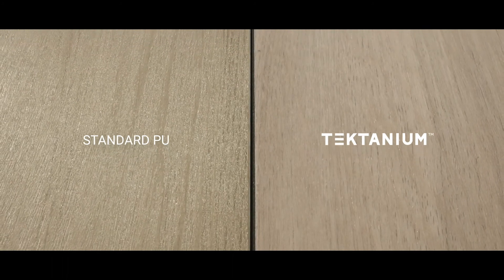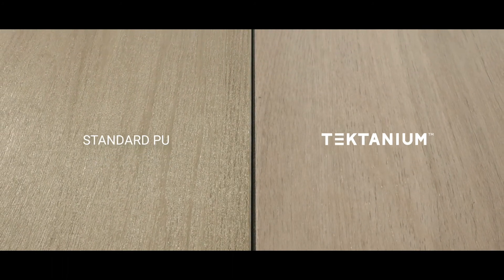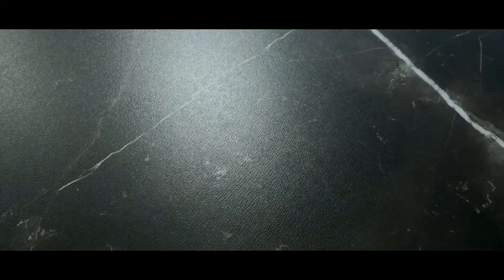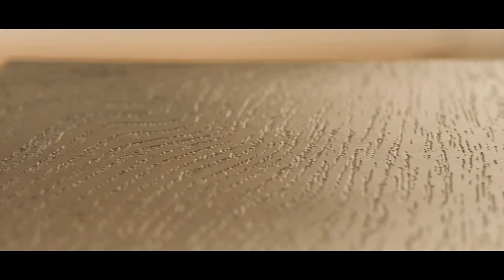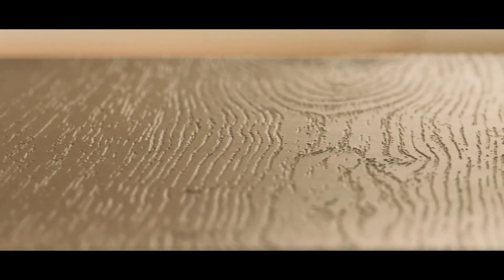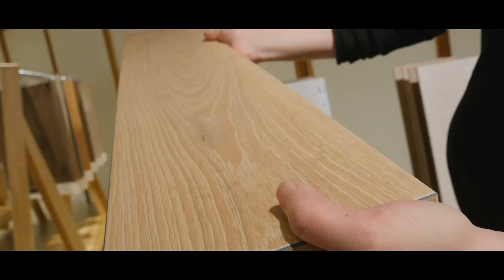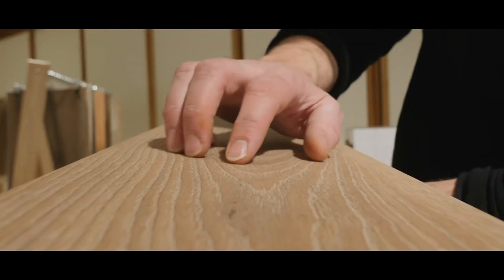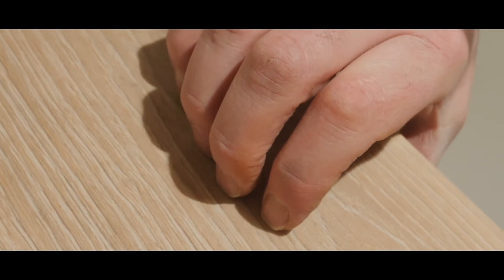iD Inspiration de Tarkett : traitement de surface TEKTANIUM™ et finitions texturées des sols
Notre nouveau traitement de surface TEKTANIUM™ est le seul à combiner esthétisme, durabilité et résistance aux rayures, abrasion, usure et taches. Tous nos décors disposent d'un grainage  pour mettre en valeur les finitions texturées.
En savoir plus sur notre technologie de grainage au registre.